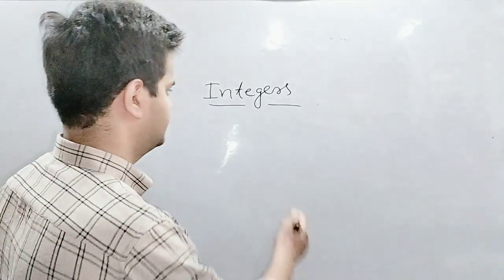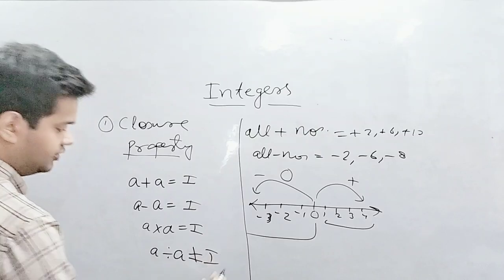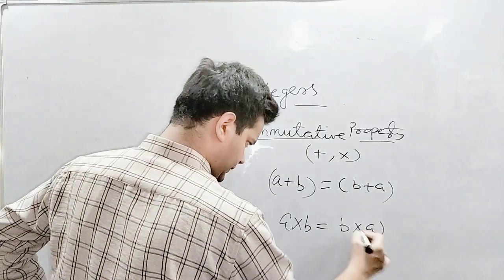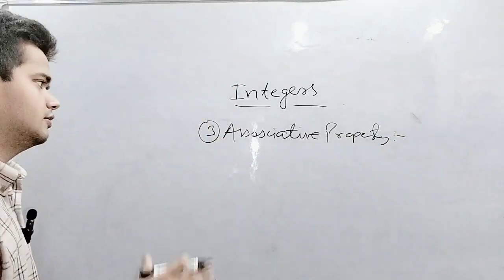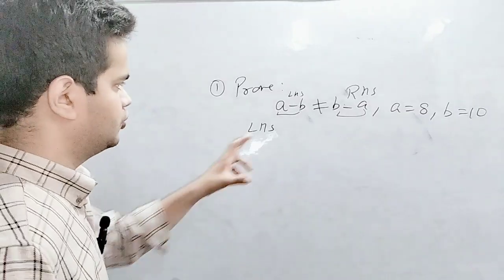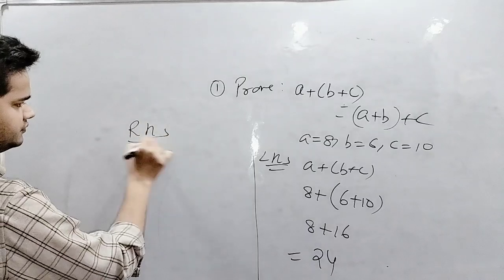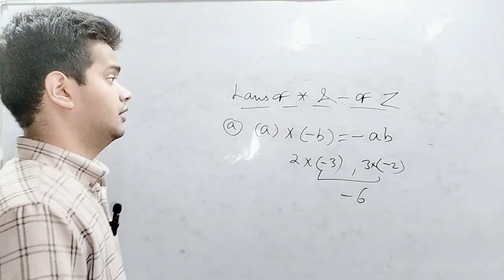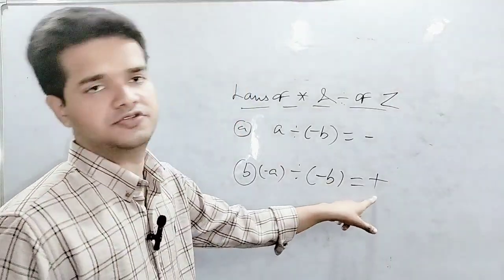Class 7|Integers|Part 1|All properties explained